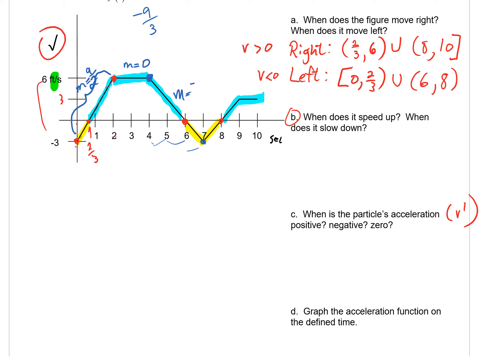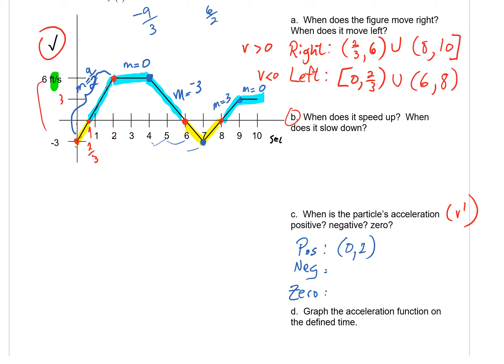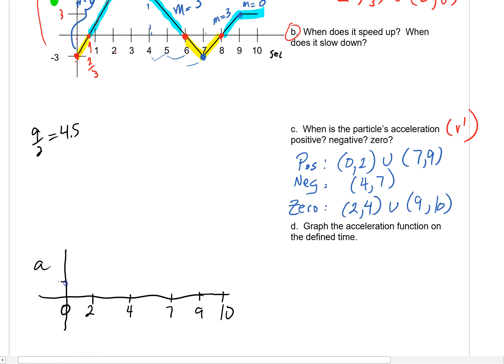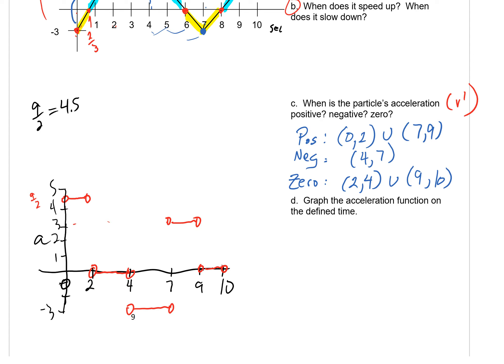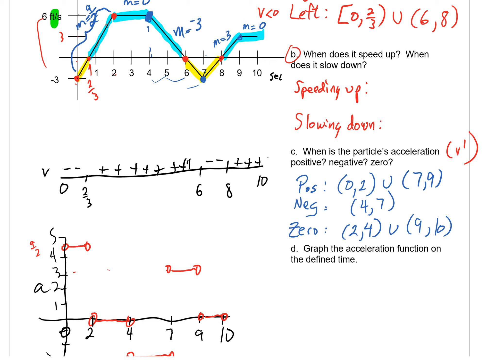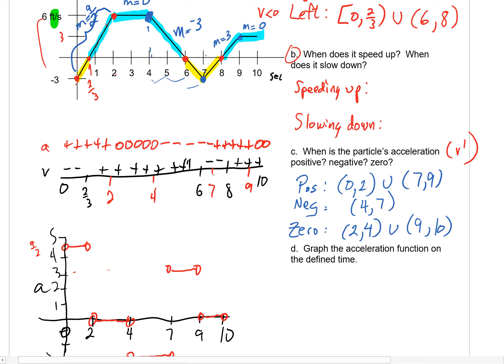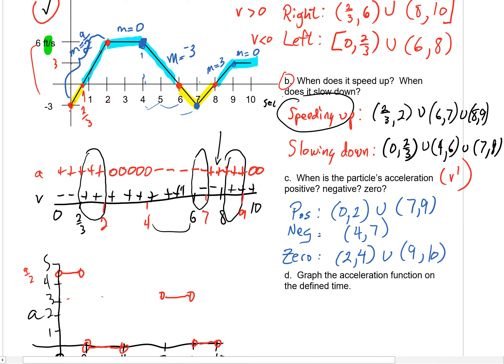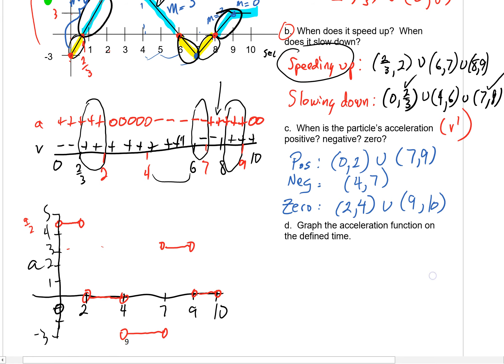Calc BC 3 7 Part3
Rectilinear Motion.